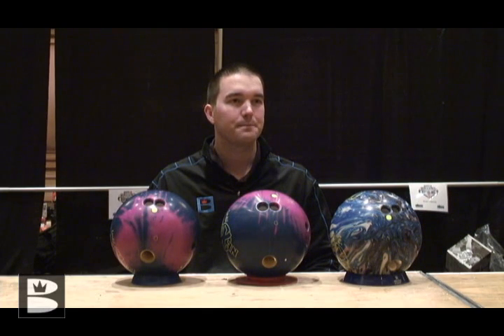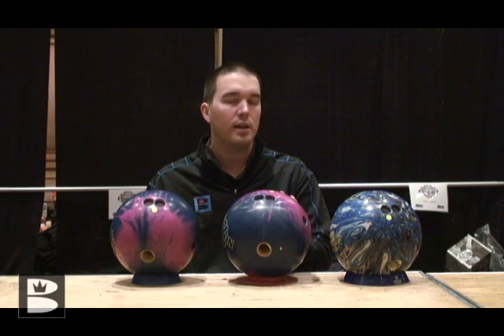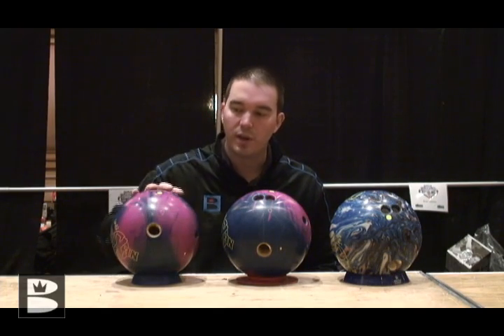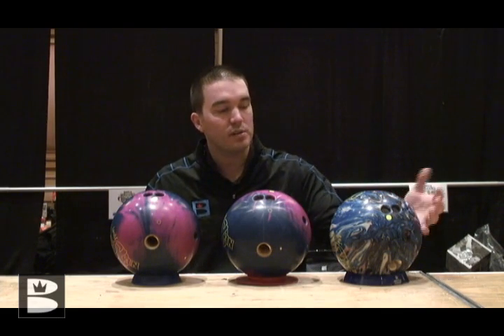Sean Rash Interview for Brunswick Nexus Bowling Balls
Sean Rash talks about his success at the World Series of Bowling.  He credits a lot of his success to the new Brunswick Nexus f(P) and Nexus f(P+F) bowling balls.

Sean Rash shows his layouts and why he chose the ones he used.  A pin up bowling ball was used as his benchmark bowling ball, while a pin down bowling ball gave him earlier roll.